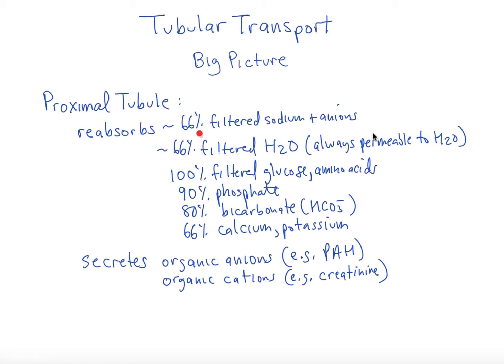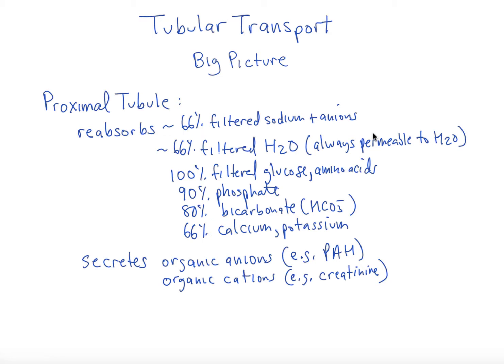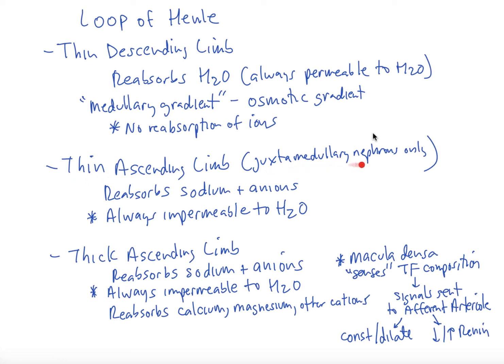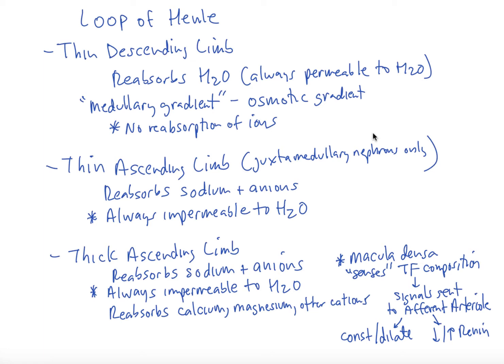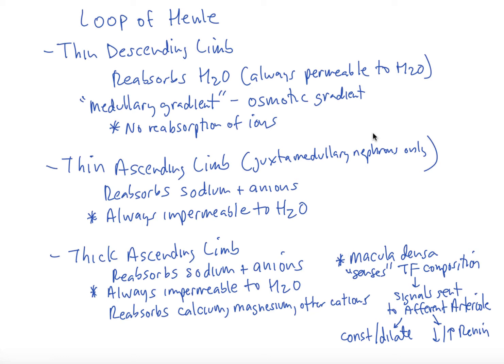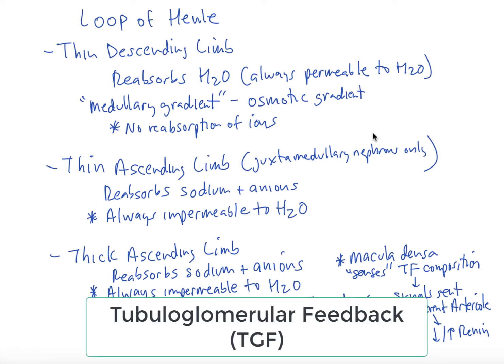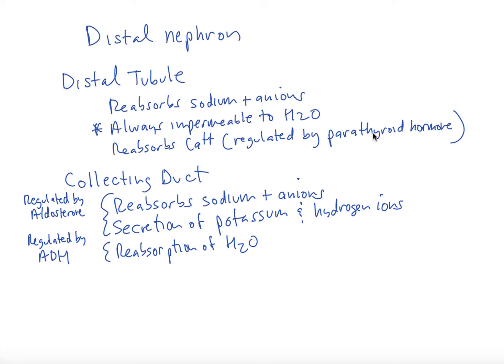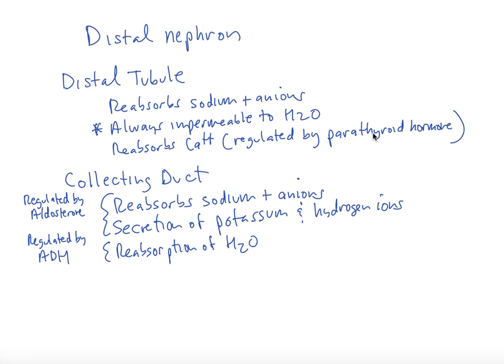Schneid Guide to Tubular Transport Big Picture